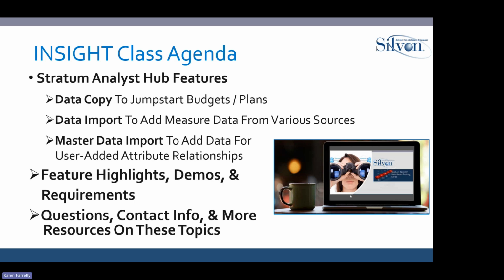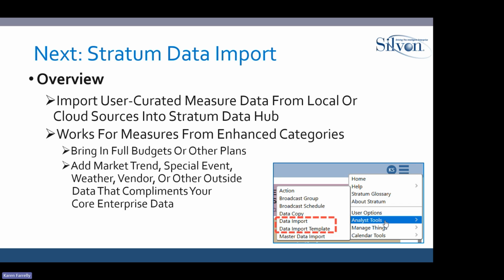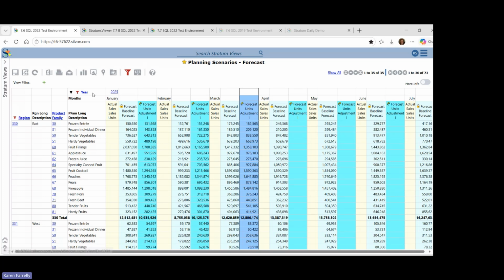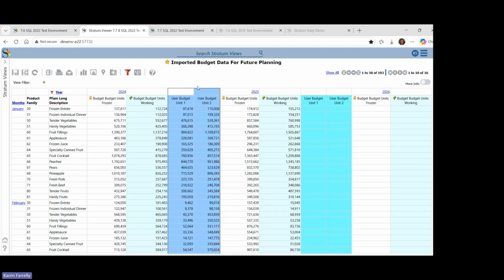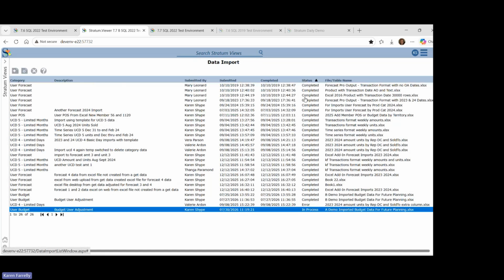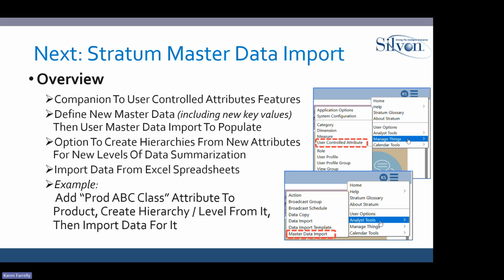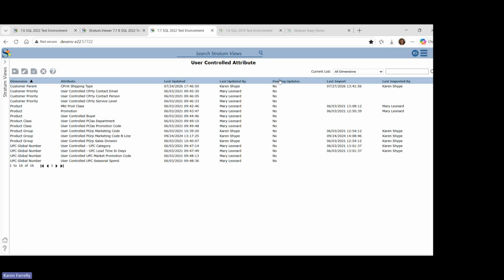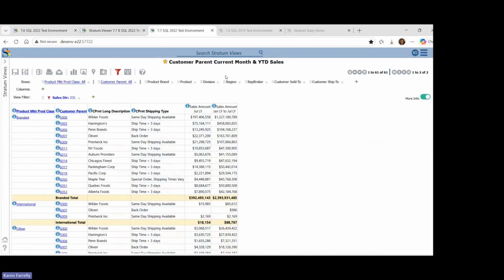INSIGHT Self Service Analytics with the Stratum Analyst Hub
Learn about data copy, data import, and master data import features of the Stratum Analyst Hub. Copy or import data for budgets, forecasts, and more. Topics covered in this INSIGHT class recording are updating budgets and plans, leveraging imported data for budgets and plans, sharing insights with teams, and importing master data for new user-added attributes.